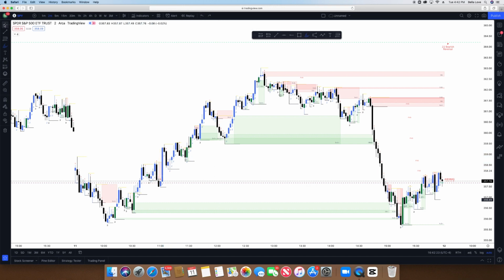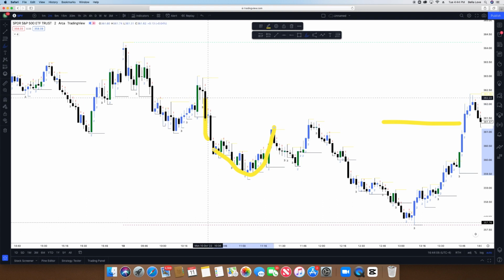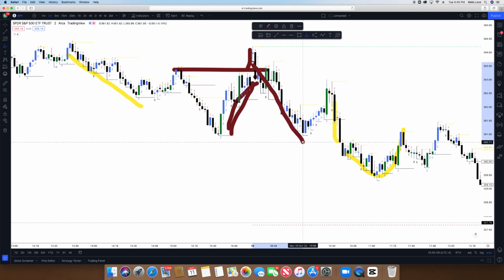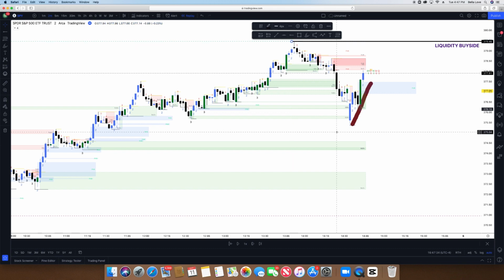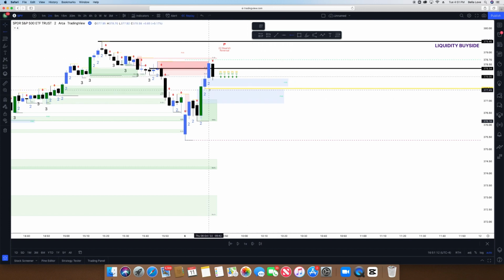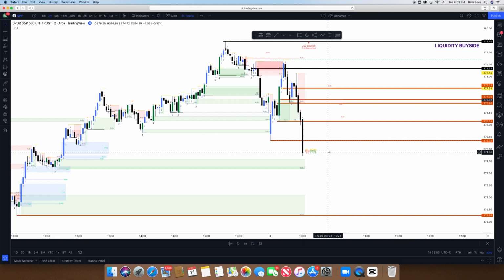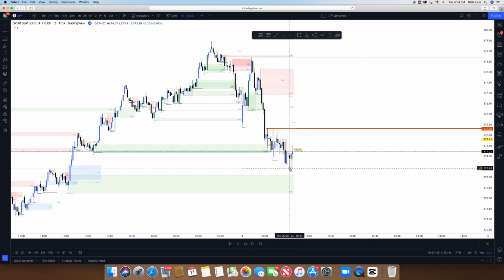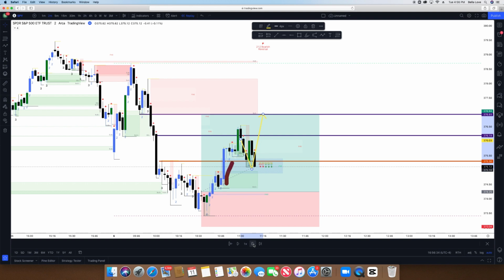How to Trade Displacements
hey guys, I'm pretty tired I been growing a lot plus taking on more students than usual and being a full time trader and mom. don't get it fucked up tho im still making my trades hit lol, but this video is showing you how to spot a displacement while trading which is an imbalance in the market caused by impulse movements, where ever there is a displacement you will see a fair value gap which is an imbalance in the market. As always a imbalanced market needs to be rebalanced this is an ICT concept.